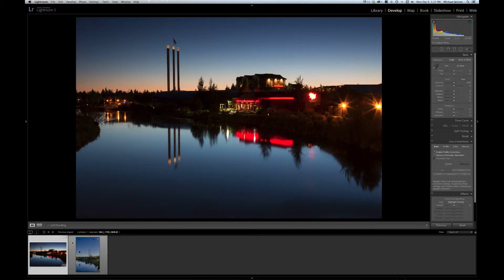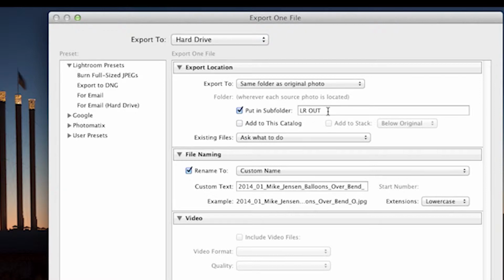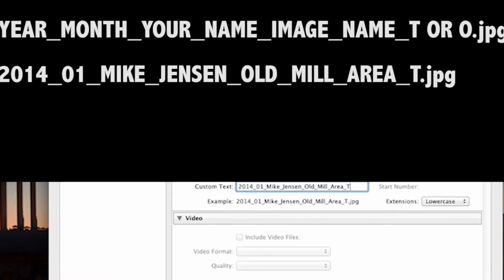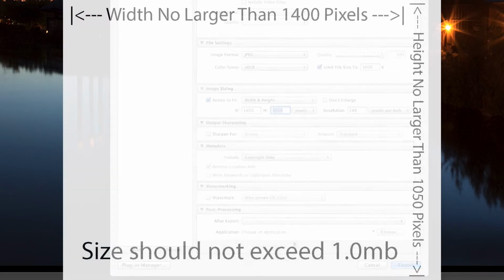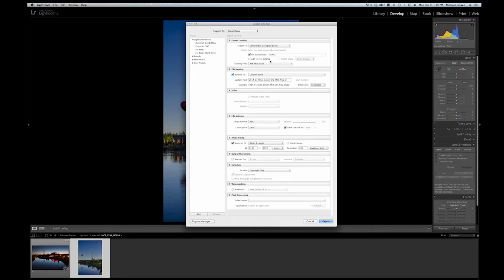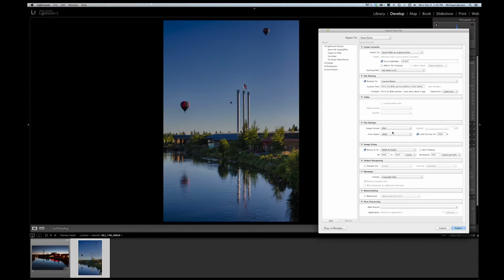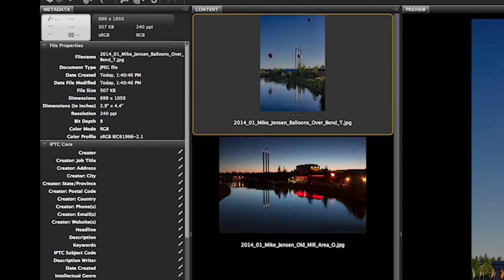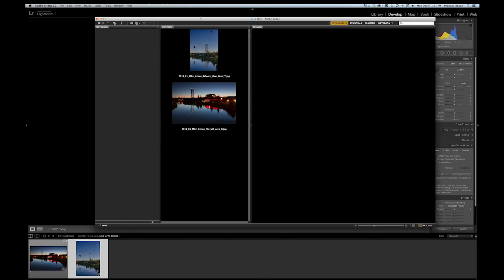Lightroom Image Tutorial 121713